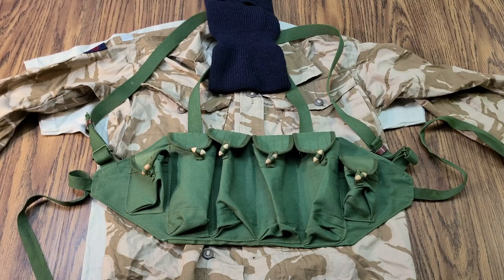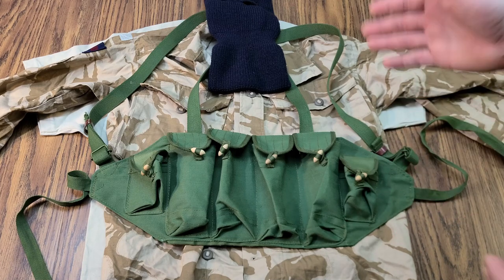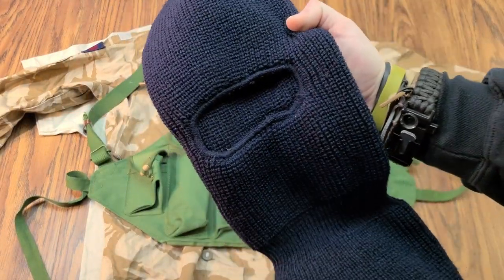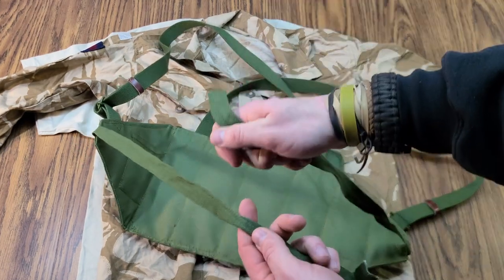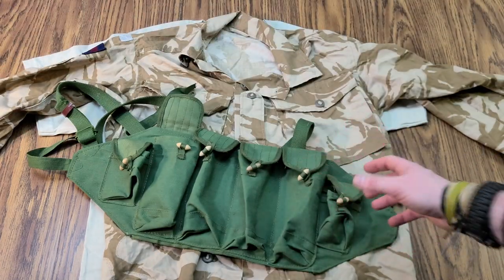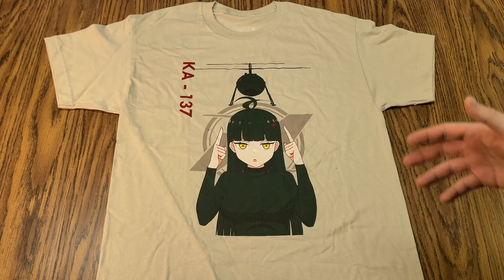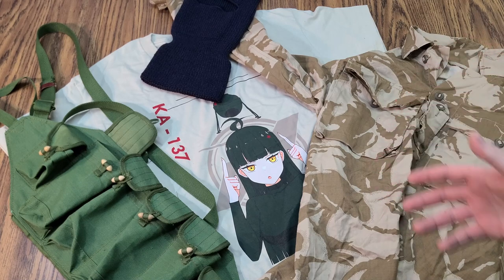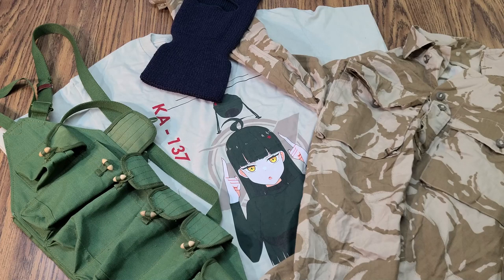KOMMANDO STORE GUMBALL GIVEAWAY!